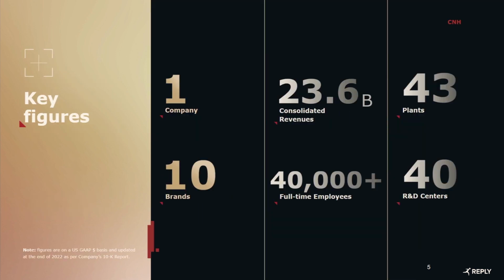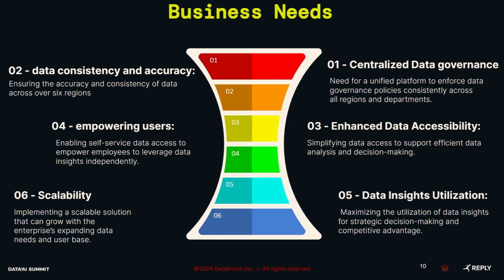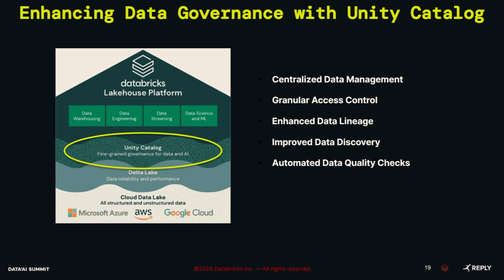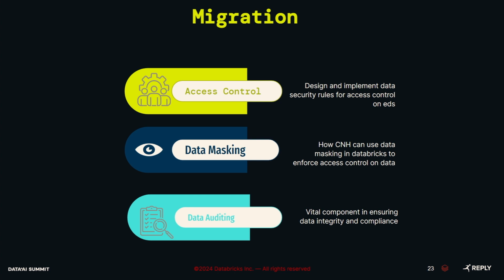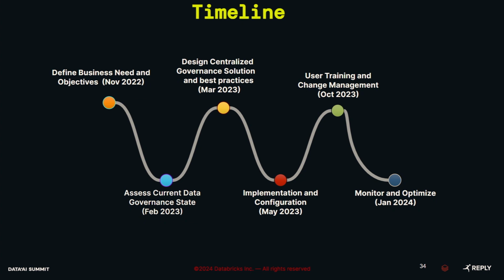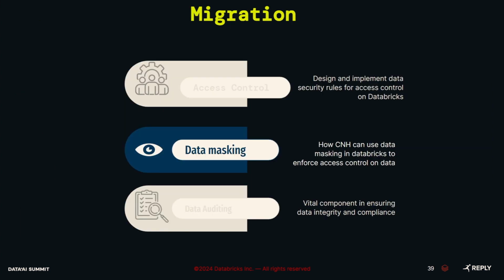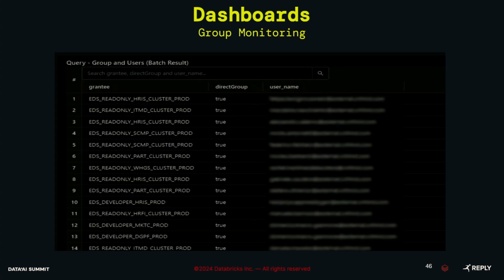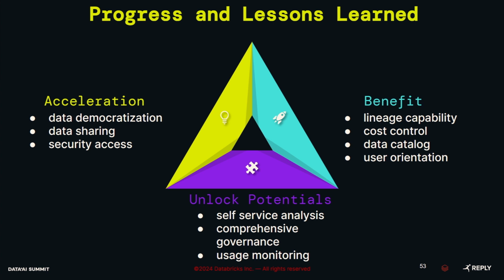Unity Catalog at the Heart of Democratizing Governance for CNHi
Discover how CNHi, a global enterprise managing 800 TB of data across six regions and a workforce of 50,000 employees, tackled its data governance hurdles by centralizing its data catalog through Databricks Unity Catalog (UC). Implementing UC was pivotal in enforcing policies to maintain data consistency, accuracy, and compliance with security and regulatory standards. Collaborating with Databricks, CNHi empowers users to effortlessly access, analyze, and leverage data insights, driving innovation and fostering growth. This transformation greatly benefited analysts and business users alike, offering a unified and improved data discovery experience and simplifying the process of locating and accessing necessary data. In this session, CNHi shares best practices on leveraging UC, demonstrating how a unified data catalog can be the cornerstone for achieving robust data governance and facilitating self-service data access.

Talk By: Antonio Nuzzo, consultant, Reply / CNHi  ; Mauro  Cavallotti, CNHi US